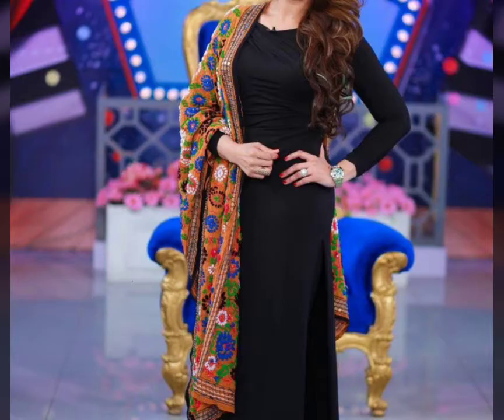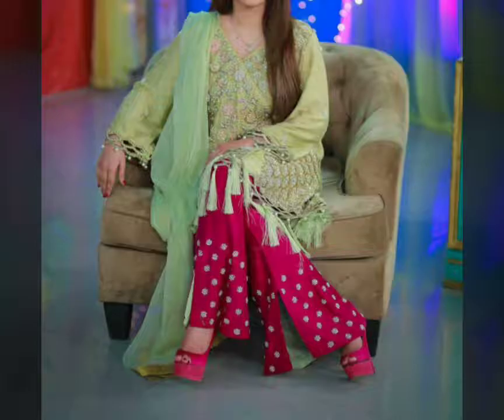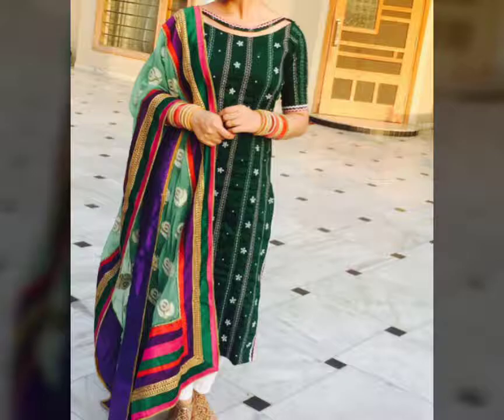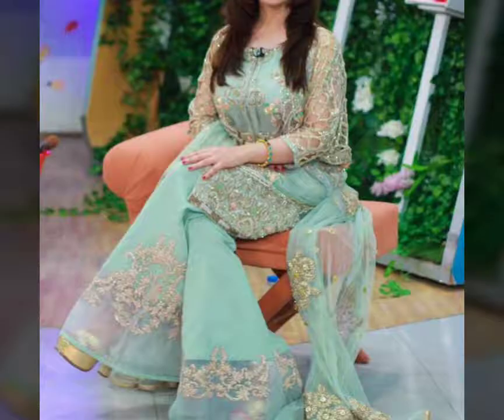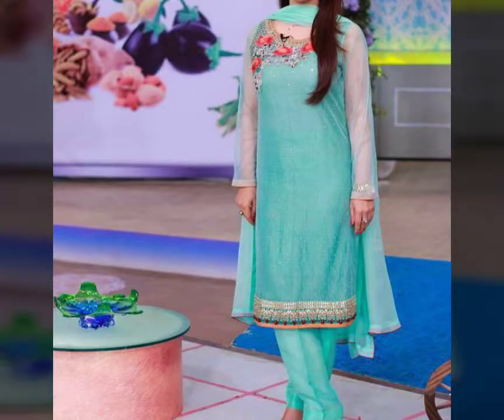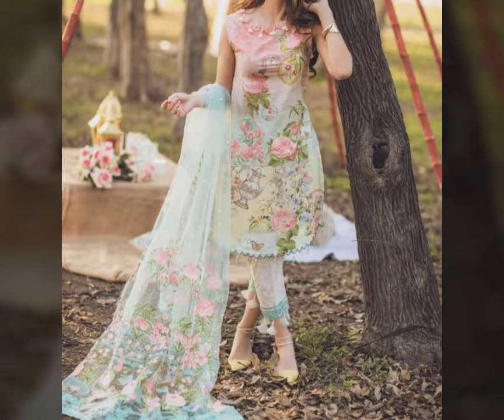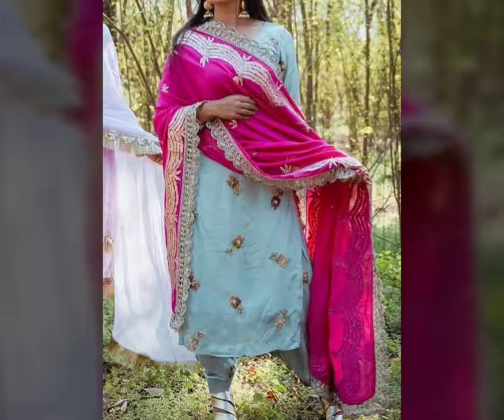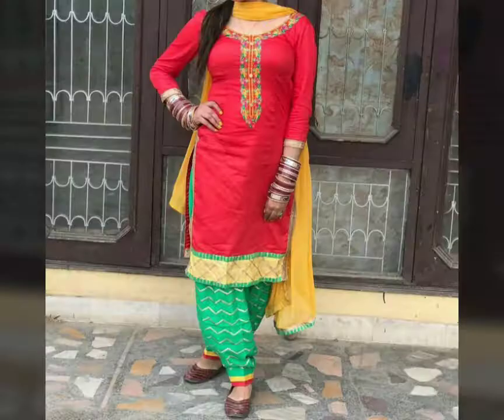Punjabi suit designs | latest combination printed suit | summer dress collection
Thanks 😊😊😊😊😊